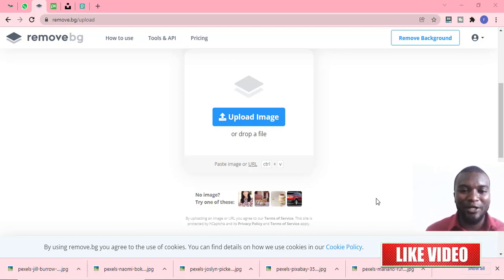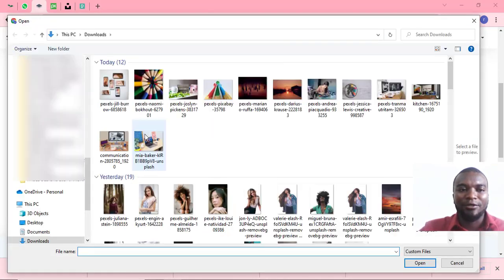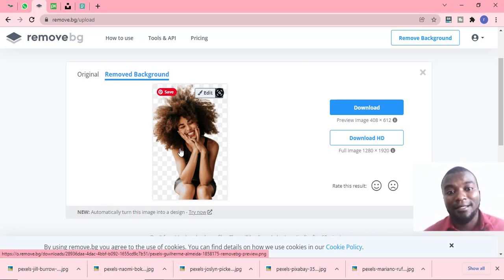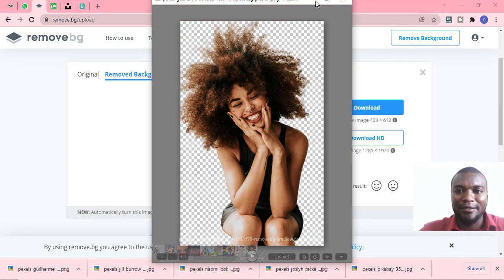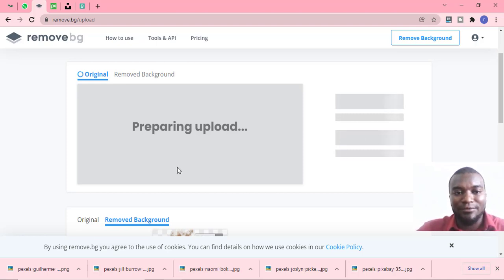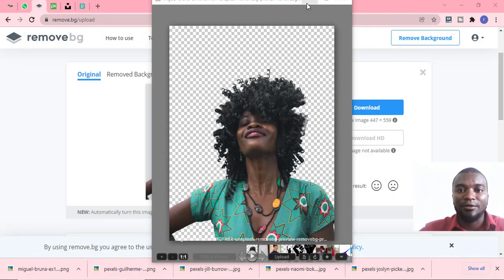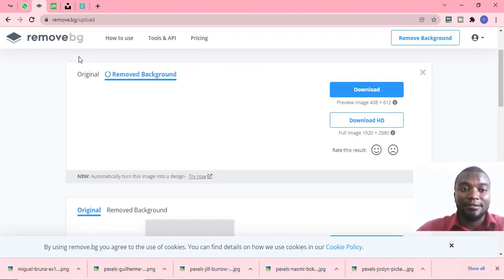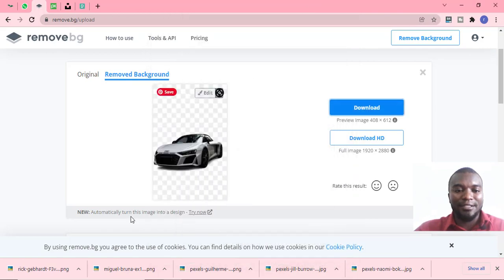How To Remove Backgrounds In Photoshop 2022 | use Removebg website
How to remove backgrounds in photoshop 2022
This time I'm going to use Removebg website to remove the background within a second.